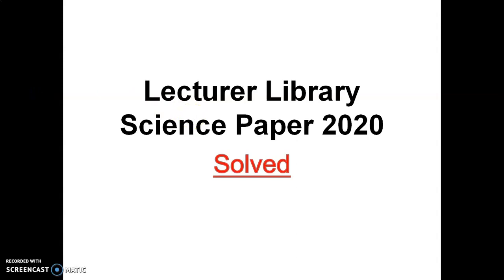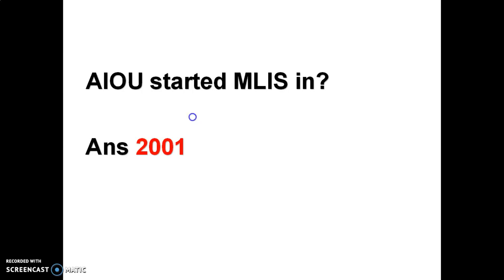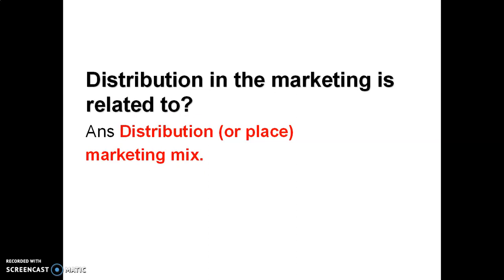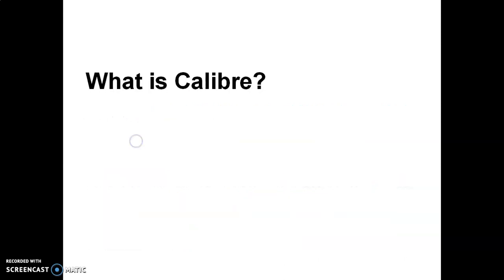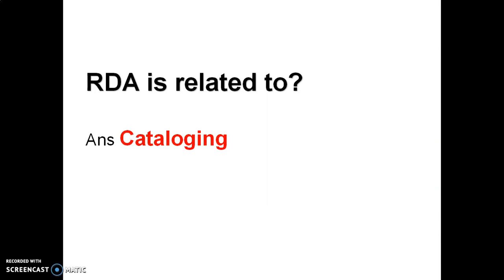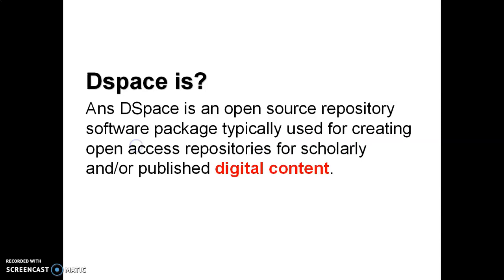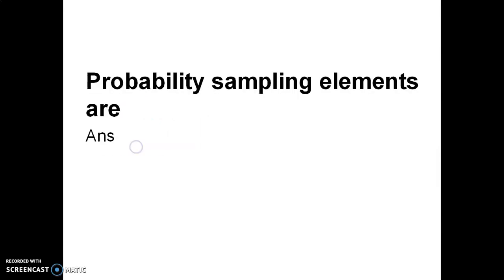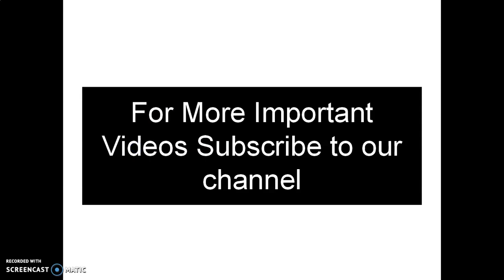Lecturer Library Science Paper 2020 | solved with discussion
This video includes the questions related to library Science with answers  of the lecturer paper 2020.
Lecturer LIS solved Paper